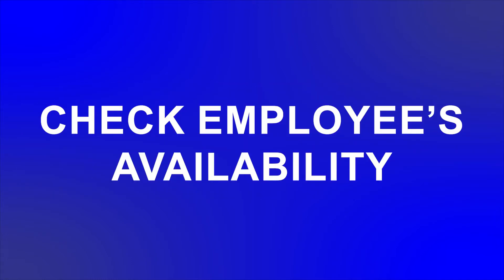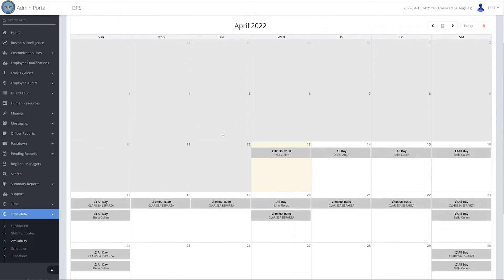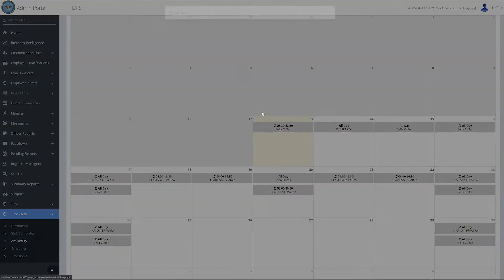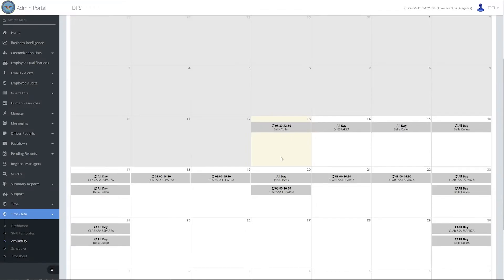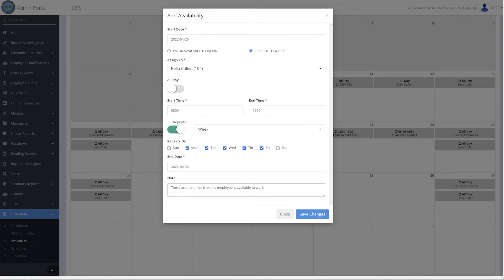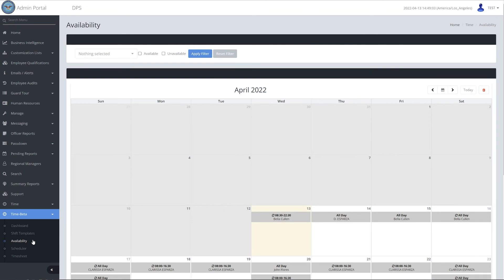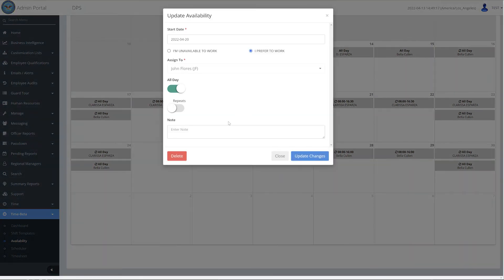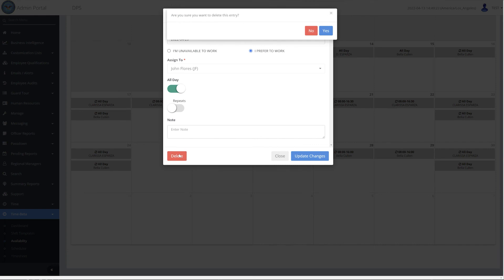Admin Portal: Availability | Destiny Software Scheduling Module